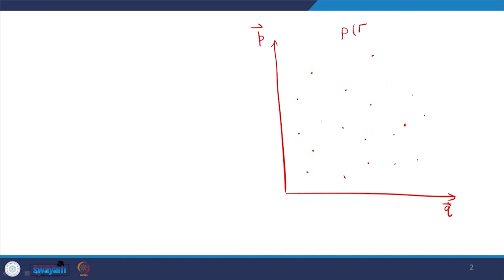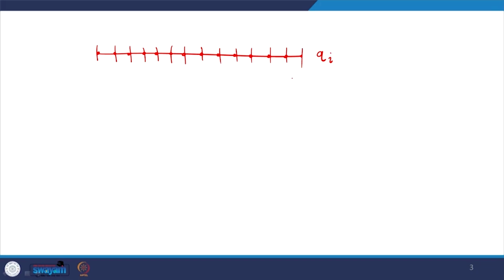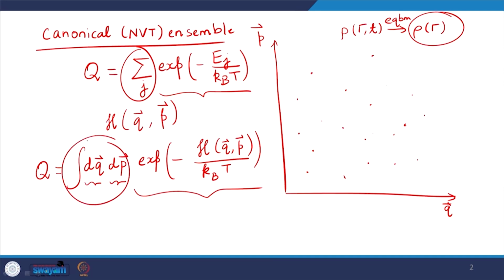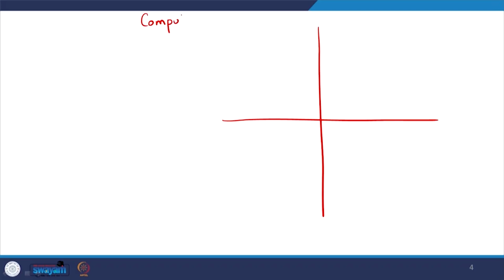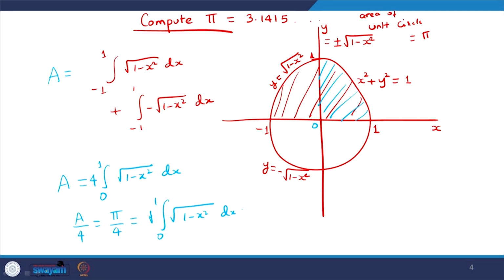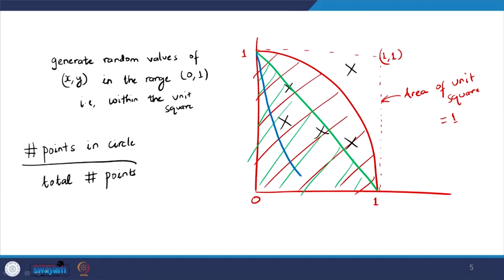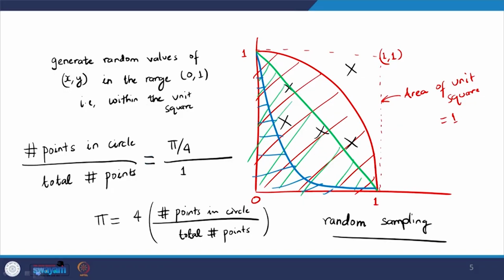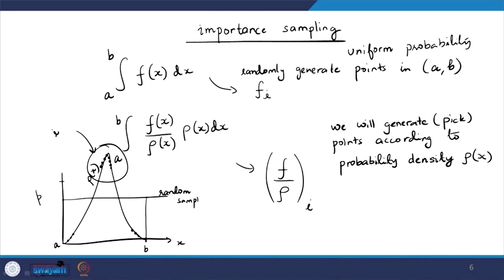Introduction to Monte Carlo simulation method